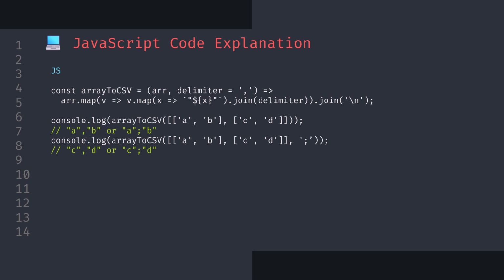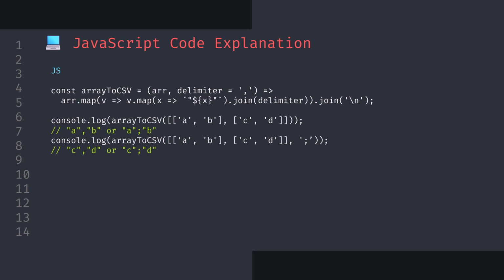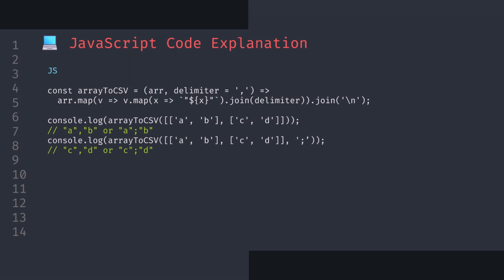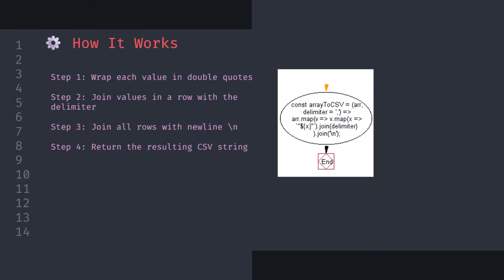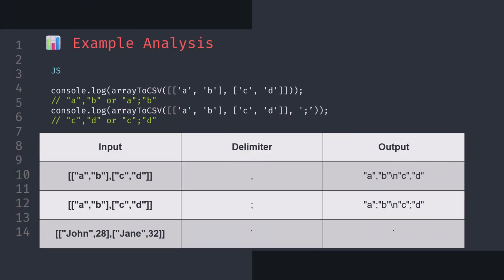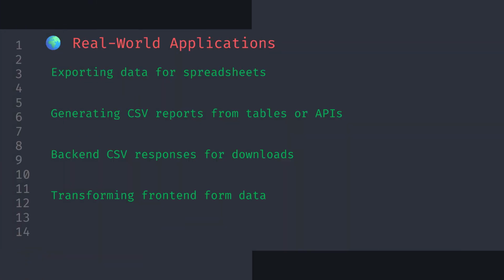JavaScript Trick Convert a 2D Array to CSV String Format Easily!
📽️ Video Title: Convert a 2D Array to CSV Format in JavaScript
In this video, you'll learn how to convert a two-dimensional array into a CSV string using JavaScript. This is especially useful for exporting data, creating spreadsheets, or generating downloadable reports.
In this video, you'll learn:
• How to join rows and columns from a 2D array.
• How to handle commas, quotes, and newlines correctly.
• Real-world applications in data exports, admin panels, and reporting tools.
What You'll Need:
• Basic knowledge of JavaScript arrays and string manipulation.
• Familiarity with map(), join(), and CSV formatting rules.
📚 Resources:
• JavaScript Array.prototype.map() – MDN
• JavaScript Array.prototype.join() – MDN
• CSV Format Overview – Wikipedia
Need help formatting a specific dataset? Drop it in the comments!
Happy Coding! 📄🔗📊